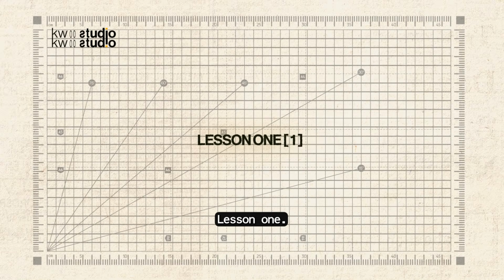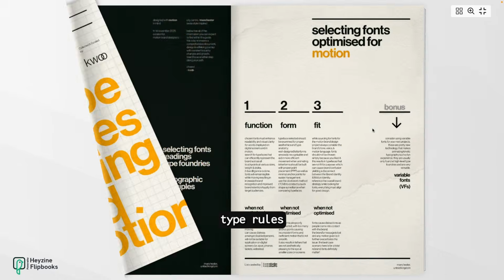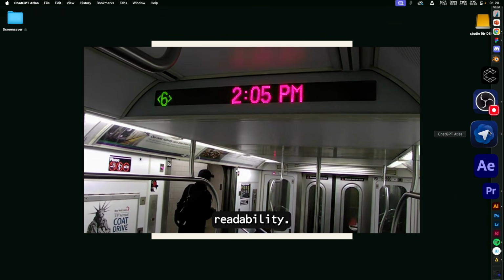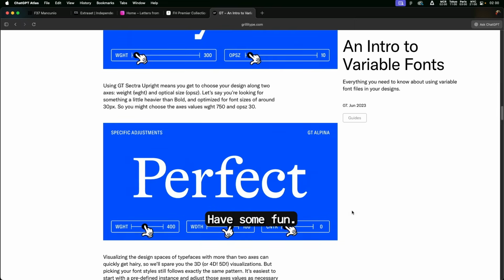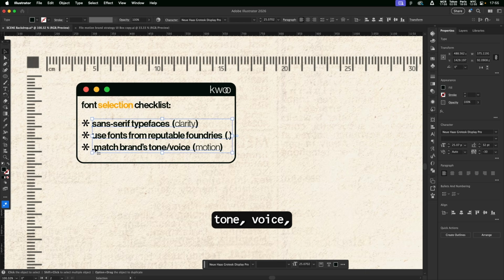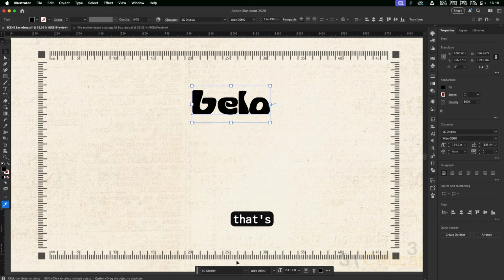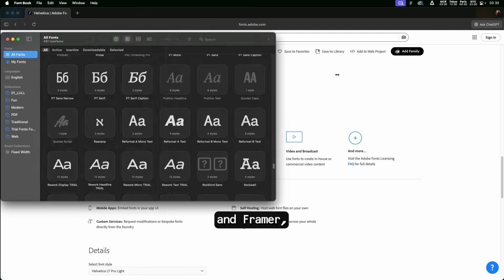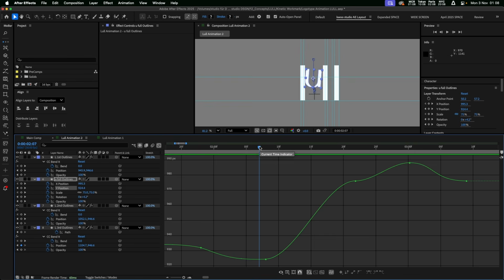Choosing Fonts for Motion Brand Design | Lesson 1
Checkout the extended guide and get exclusive access to information not typically shared

What's inside?
-Direct links to world-class type foundries for premium typefaces
-10 Typographic Principles for next level design
-Detailed guide to choosing fonts optimised for motion
[ Grab yours at the link above! ]

• Logo Modernism
• Grid Systems
• Thinking with type
• Visual History of type
• Less and More
• As little design as possible
• Logo Beginnings
• Why Fonts Matter
• New Page Design
• Just My Type
• Type Team

Chapters
00:00 Why choosing proper fonts matter?
01:30 Introducing our concept brand BELÖ
01:59 Defining fonts, typefaces, & typography
02:44 Brief explanation of grid systems and books
03:01 Real life brands in motion
05:13 Critical Error number 1
05:52 Seeing proper fonts optimised for motion
06:27 Critical Error number 2
07:10 Recommended list of Type Foundries
10:04 Using Adobe and Google Fonts
11:30 Critical Error number 3
12:04 Do not try this at home
13:25 Downloading fonts and adding to font book
14:16 How to test downloaded fonts in Adobe Illustrator
17:18 Extended Guide link in description
17:24 Proper Point Placement of Anchor points
19:31 Be creative go test some fonts
19:45 Summary of critical errors
20:12 Leave your comments below
20:25 Subscribe now
20:32 Preview of next week's lesson